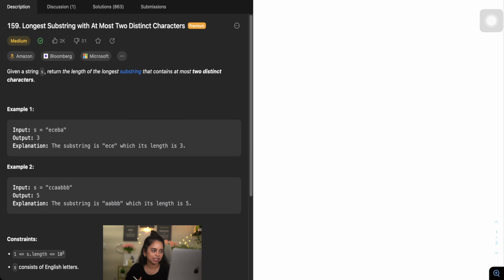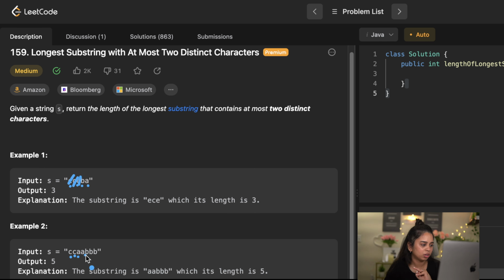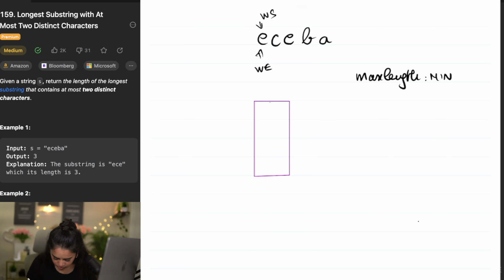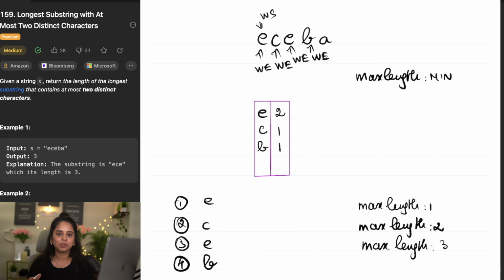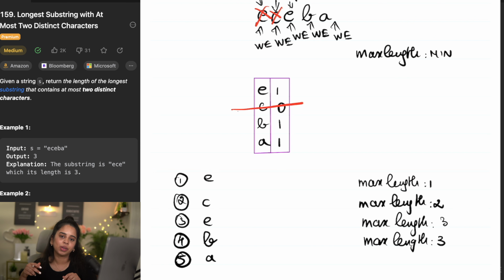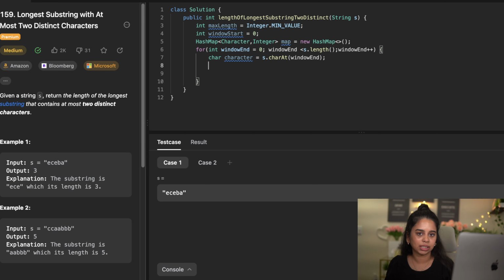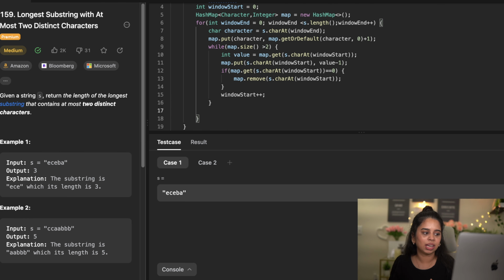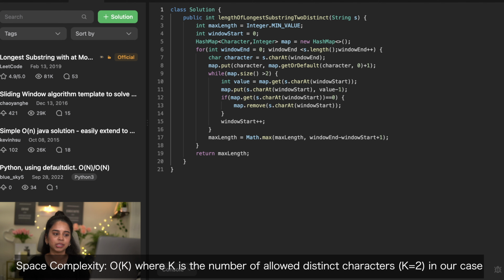LeetCode: Longest substring with at most two distinct characters in JAVA (Detailed explanation)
Longest substring with at most two distinct characters LeetCode in JAVA

Please use the Timestamps to jump to any part of this longest substring with at most two distinct characters problem solution:
00:00 Introduction
00:14 Question walkthrough
03:12 Approach walkthrough
08:50 Coding
12:14 Coding walkthrough
13:40 Time complexity

This is one of the most commonly asked interview questions, according to LeetCode.